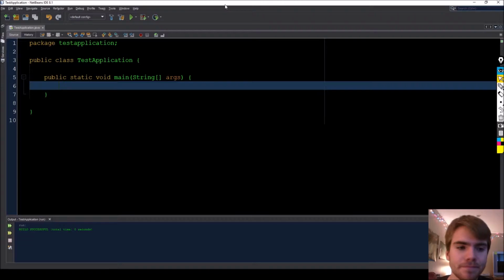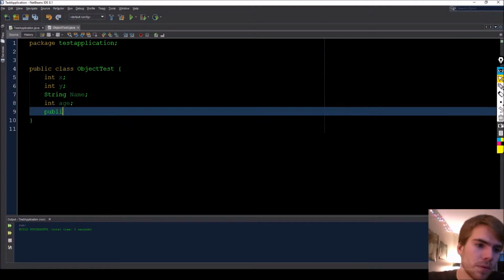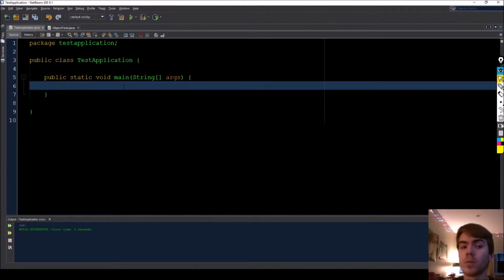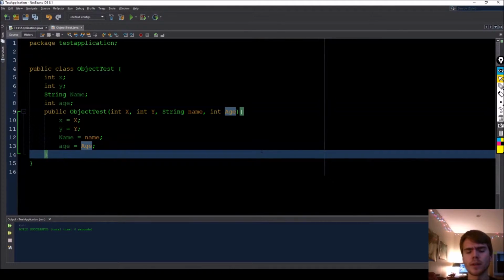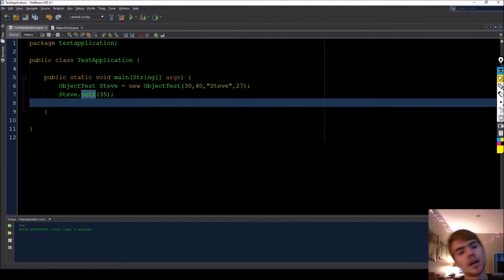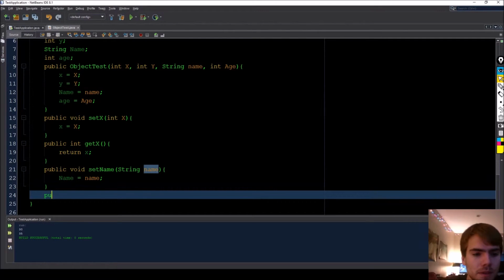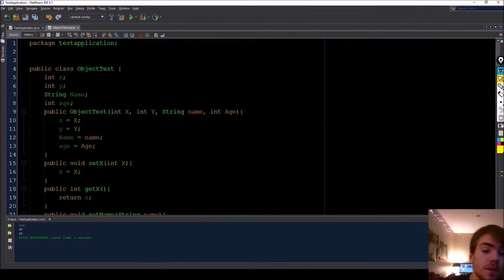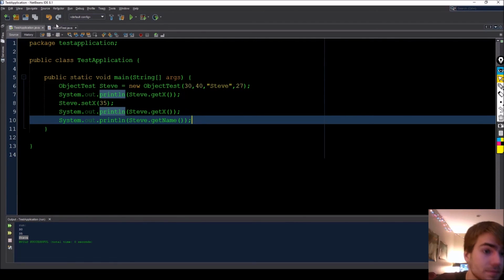Episode 6: Objects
A basic set of tutorial videos to get you starting with java coding. This video covers how to construct and use objects.